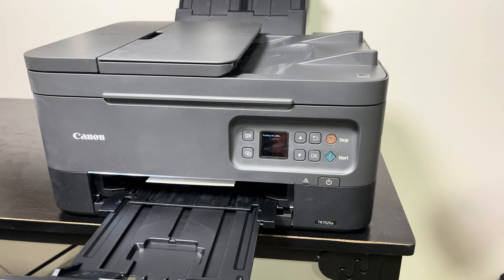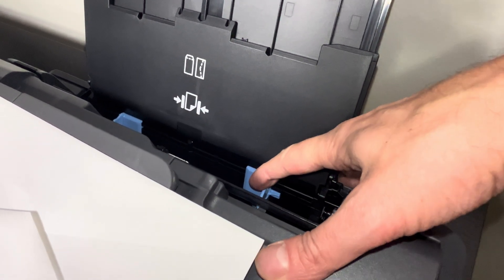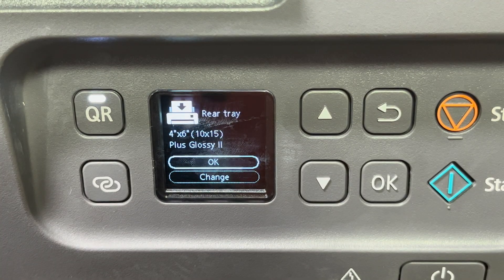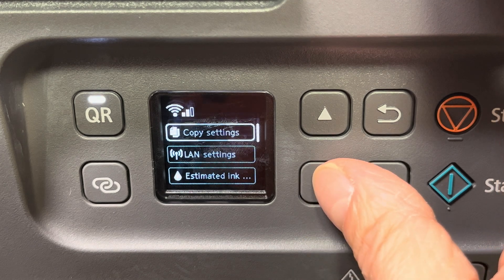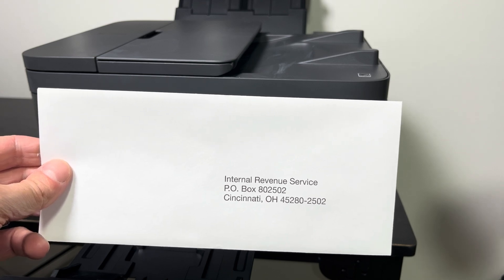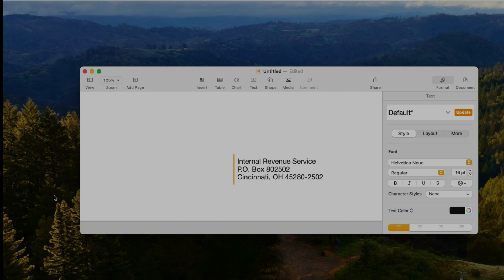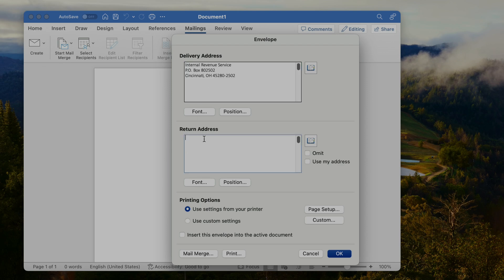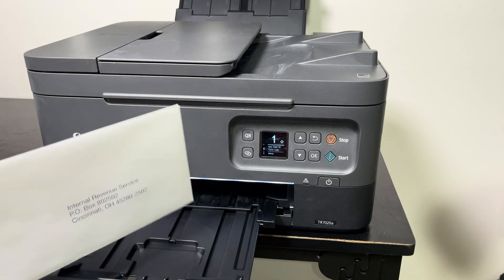Printing on Envelopes with printer Canon PIXMA TR7000 How to instructions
In this video we explain in easy to follow, step-by-step instructions how to print the address labels directly onto envelopes with our printer at home. This is quite easy and makes the process of sending a letter a lot easier.
In this example we are using the Canon Pixma printer. As software we are using Microsoft Office / Microsoft Word as well as Apple Pages.